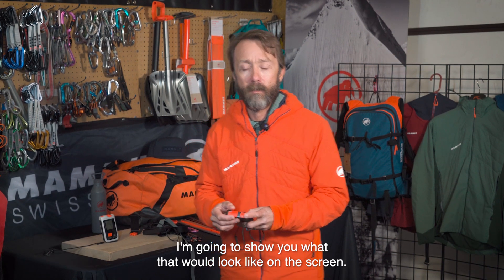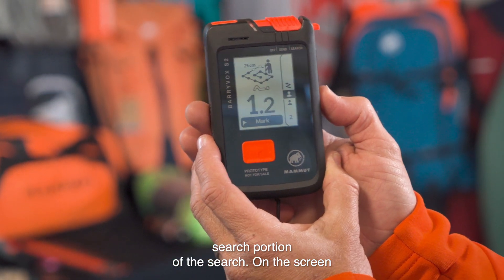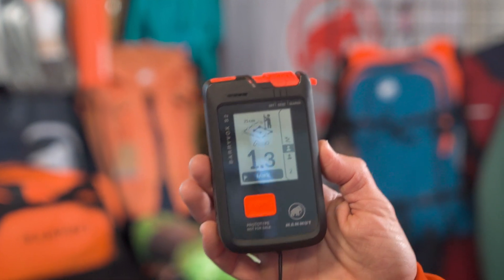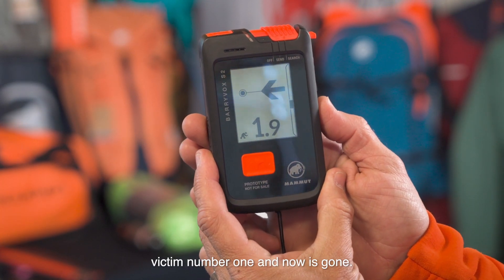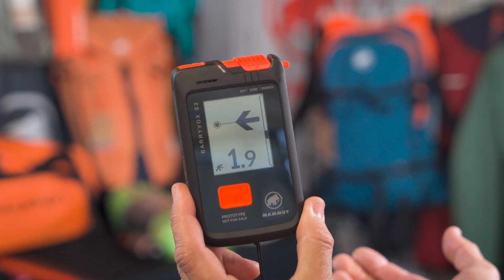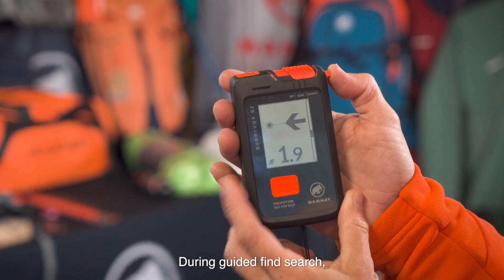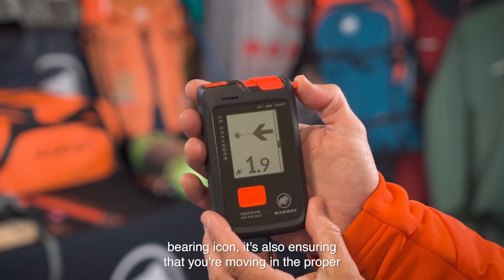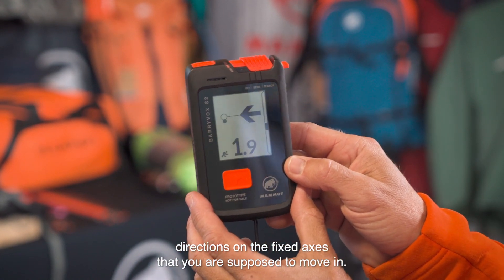Mammut Barryvox: Marking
Video Credit: @davidfonzales180